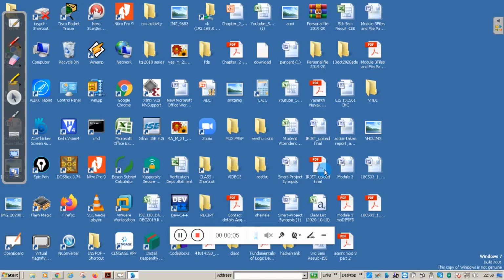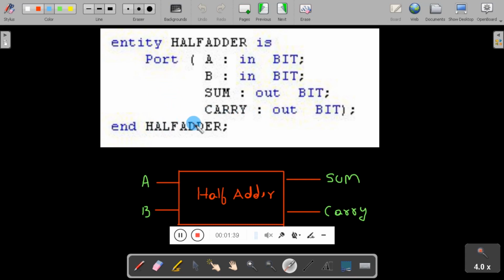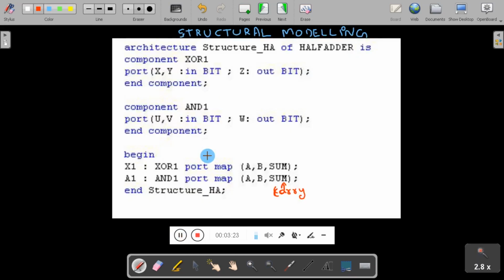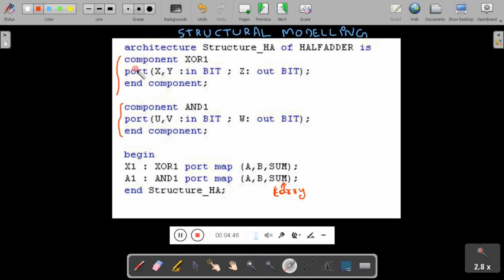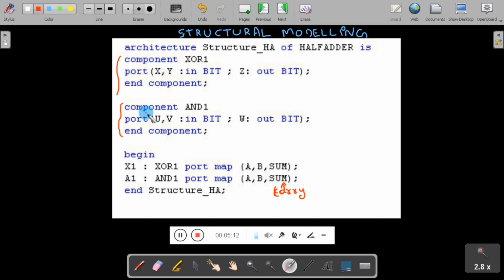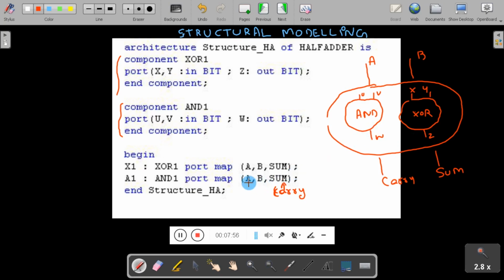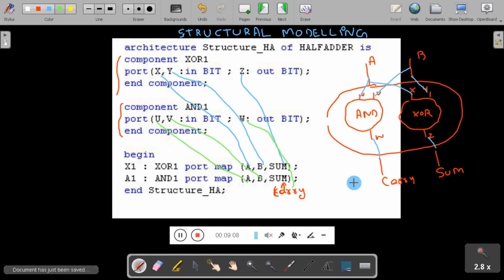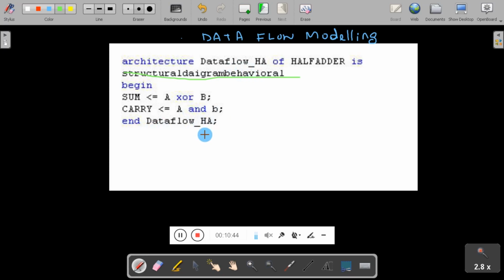VTU ADE 18CS33 M4 L2 VHDL Basics PART2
This video will explain about VHDL basics